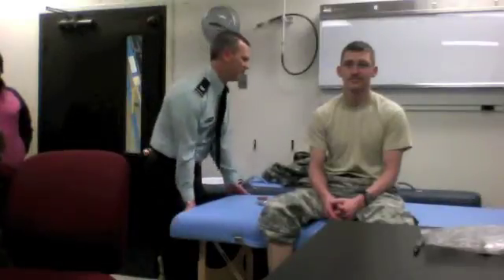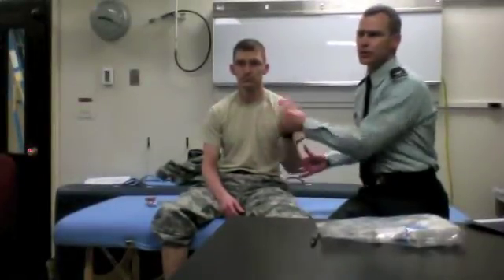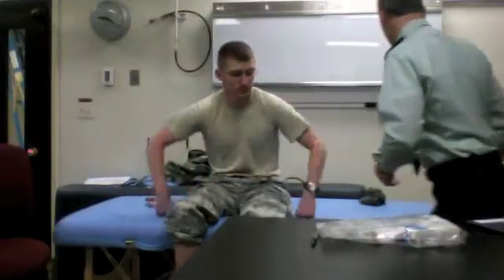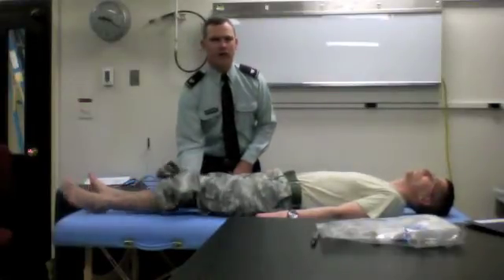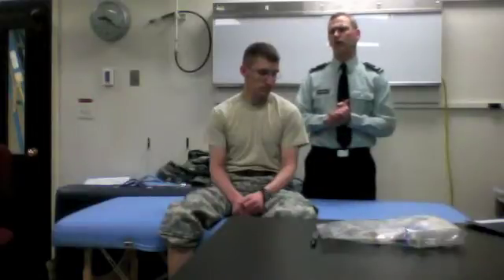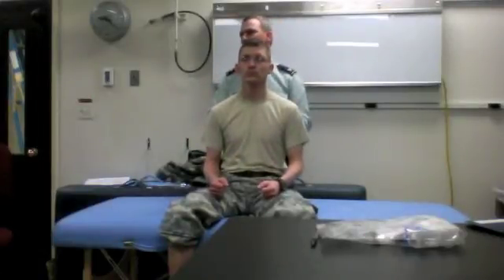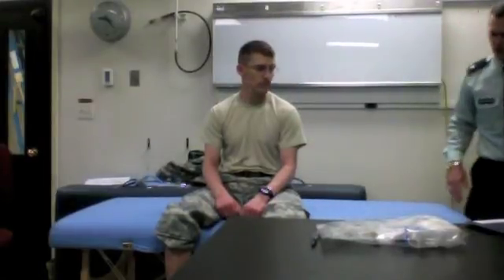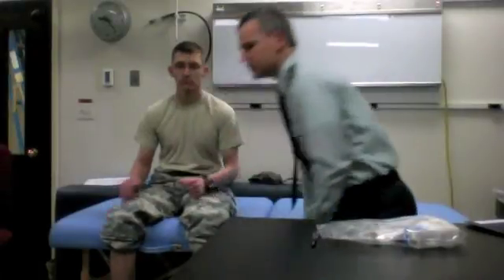Neuro Motor Physical Exam